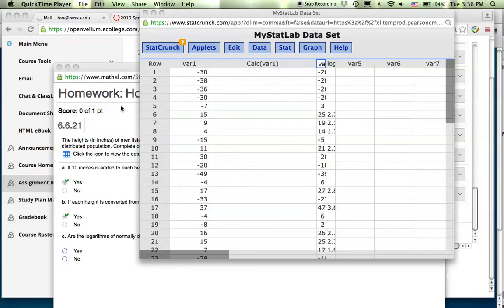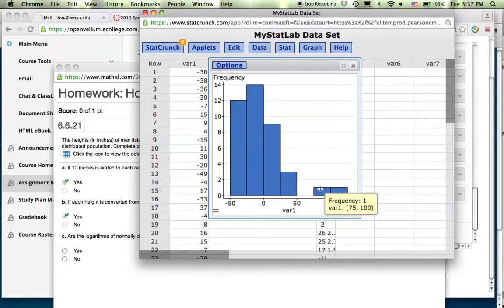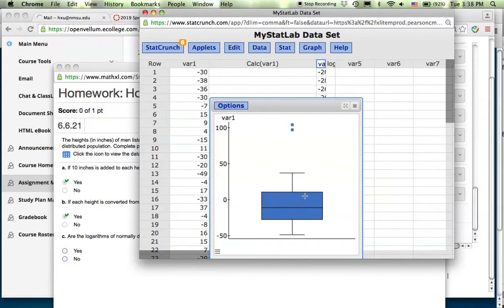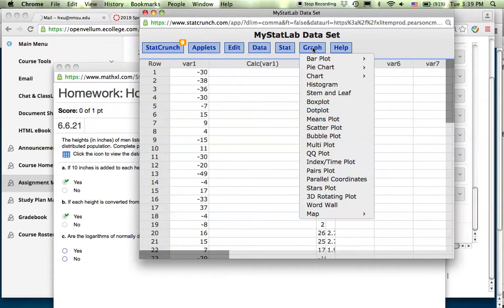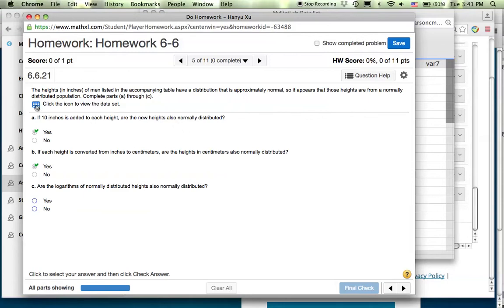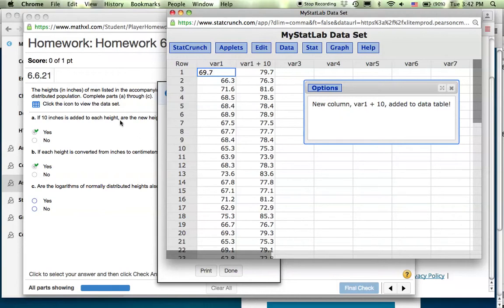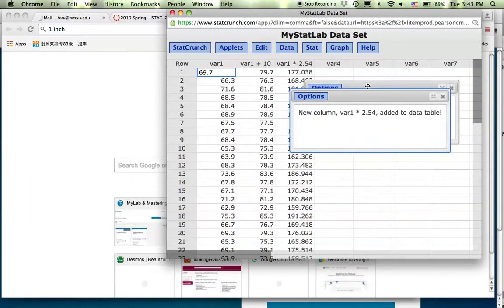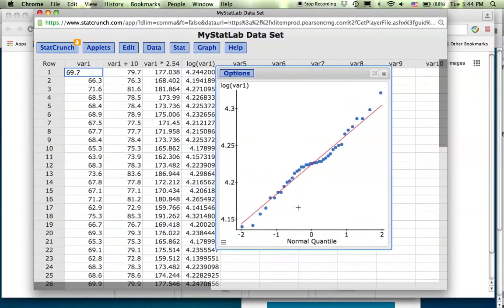how to draw quantile plot and do data transformation using StatCrunch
how to draw QQ plot, do data transformation like adding constant, multiplying constant or taking log of column of data using StatCrunch